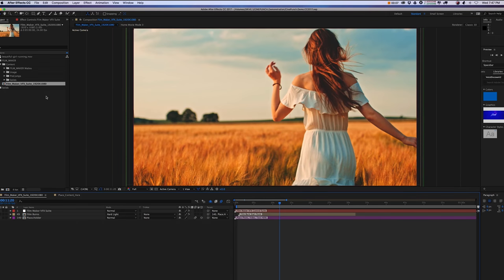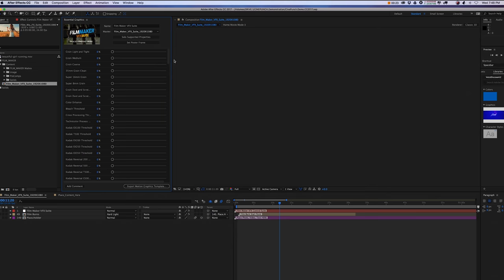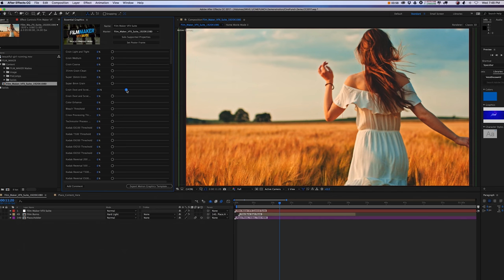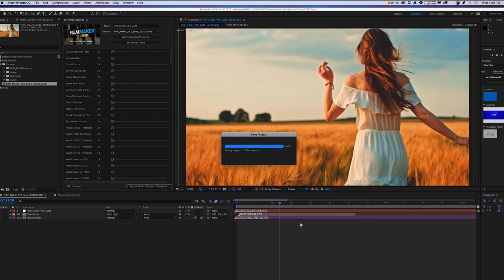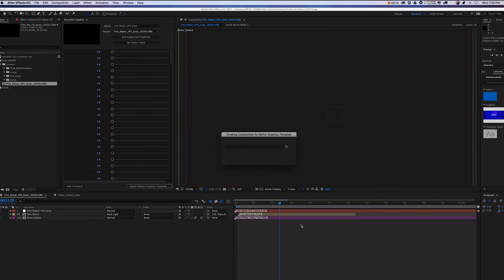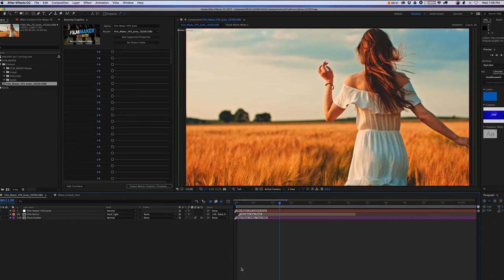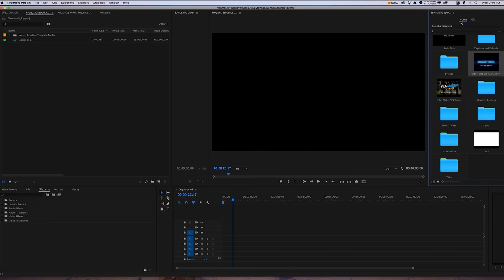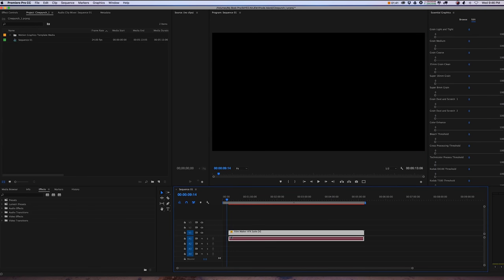FilmMaker VFX Suite Essential Graphics Overview